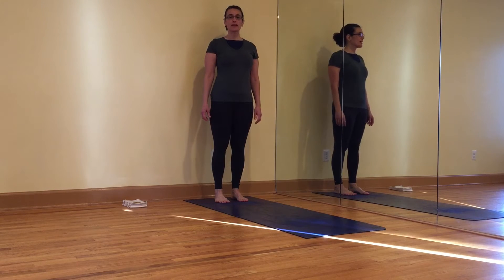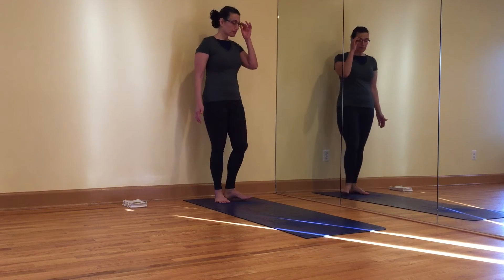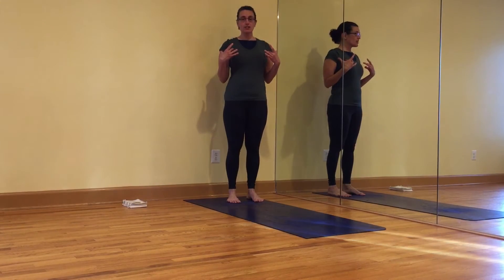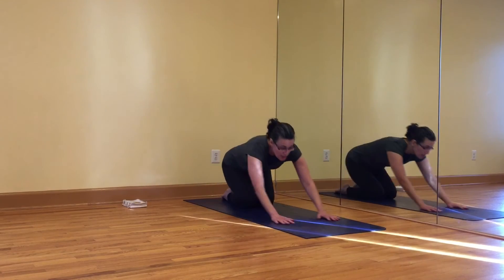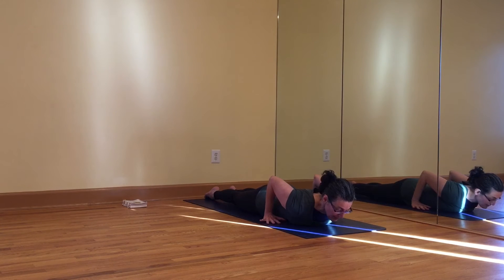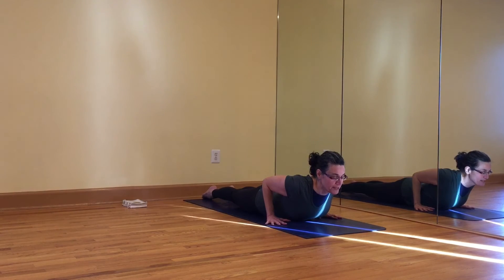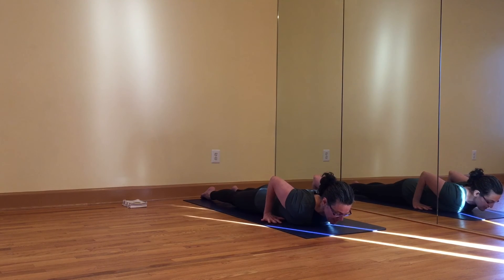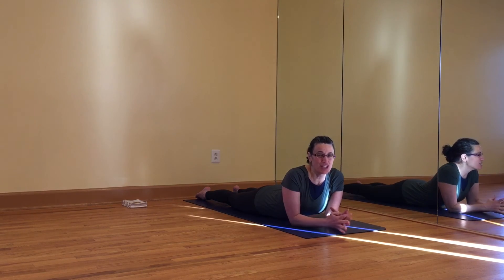3 Keys to Yoga Backbends, with Bhujangasna I Example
There are themes that help us improve across poses. In this video we explore three keys to yoga backbends: 1. Moving the middle buttock into the body, 2. Working the legs, and 3. Expanding the front chest. We then apply these principles in the pose Bhujangasana I, cobra.

If you are pregnant or have back issues, please work with an experienced teacher to determine the right practice for you.

If you have shoulder issues, please work with an experienced teacher before attempting to walk your legs up the wall.

If you’re menstruating, please practice this at times other than during your menstrual cycle and preferably at least four days after the last day of your cycle.

The book I refer to is by BKS Iyengar and is called Light on Yoga. I refer to plate 550, Bhujangasana II. Bhujangasana I is at plate 73.